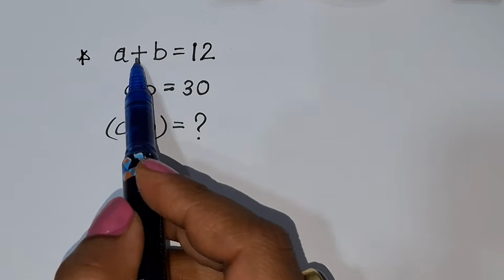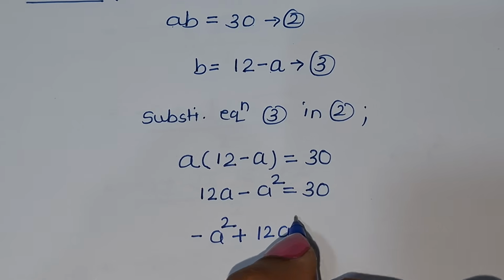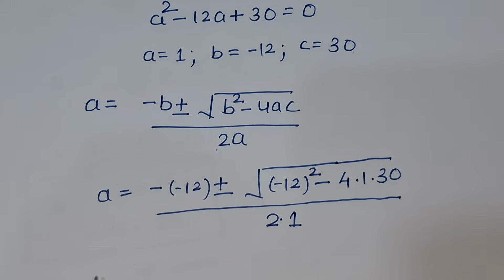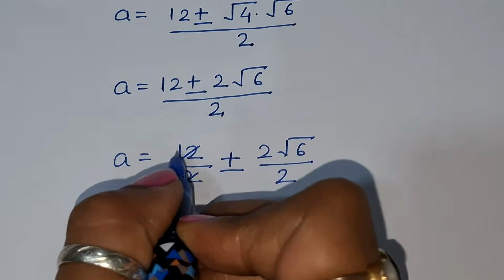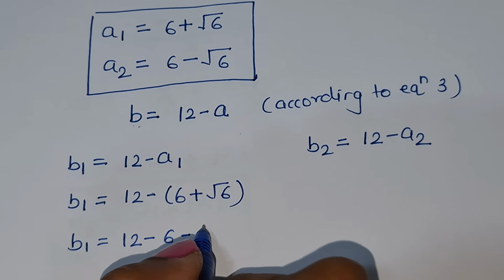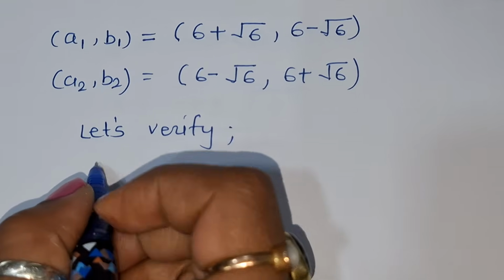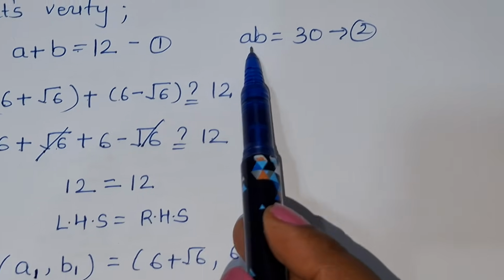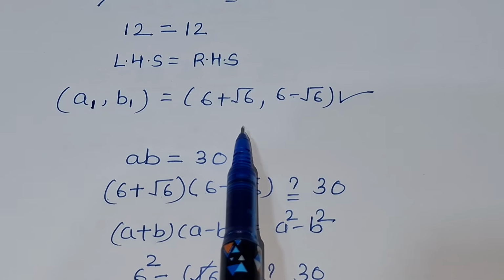Math olympiad | A nice algebra problem | Can you solve this?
Mamta maam
Yoga stretch
Virtual reality
Beauty products
Knitting
Nuclear physics
Making bread
Portrait photography
Personal finance
olympiad mathematics
olympiad math
math olympiad
math competition
 harvard mathematics
how to solve olympiad questions